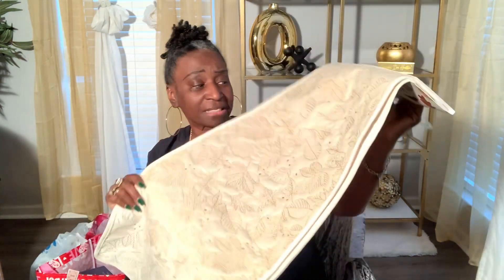After Christmas store haul- forgotten items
Come along with me and check out my after Christmas finds;